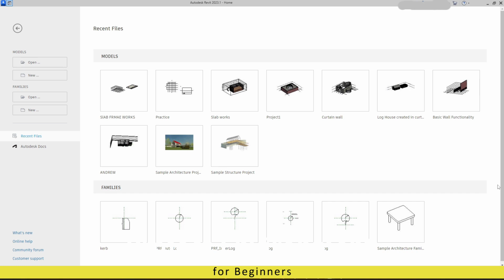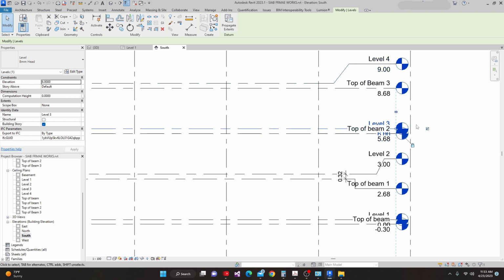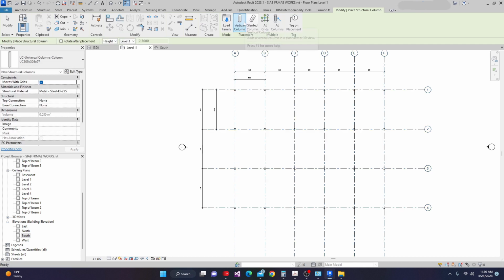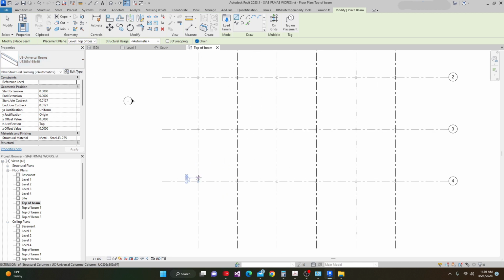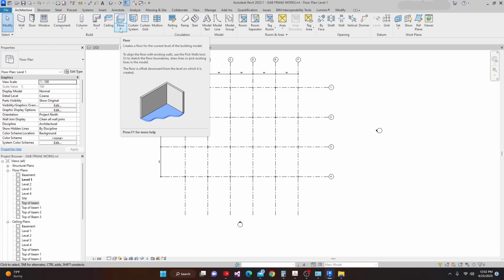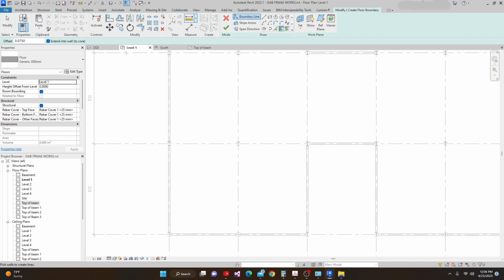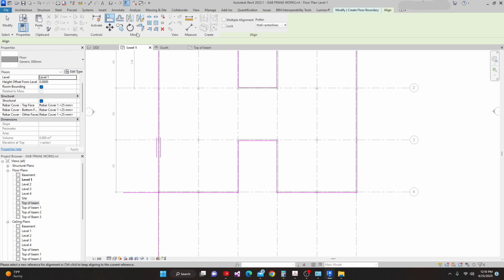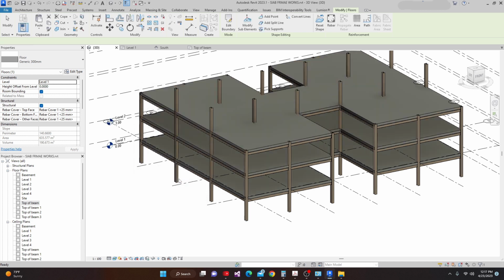PART 2 REVIT FOR BEGINNERS (ARCHITECTURAL FLOOR SLAB)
WHAT TO LEARN IN THIS TUTORIAL?
1. YOU WILL LEARN HOW TO CREATE AND ADJUST YOUR ELEVATION PLAN
2. YOU WILL LEARN HOW TO CREATE COLUMNS ON THE GRID.
3. YOU WILL LEARN HOW TO CREATE A BEAMS
4. YOU WILL LEARN HOW TO CREATE A FLOOR SLAB
4. AND YOU WILL LEARN HOW TO COPY TO CLIPBOARD YOUR FLOR SLAB AND PASTE IT INTO THE SELECTED LEVEL.